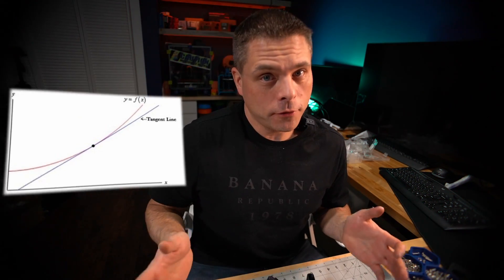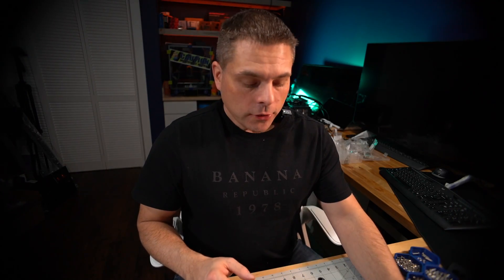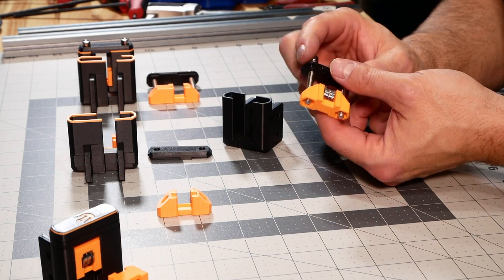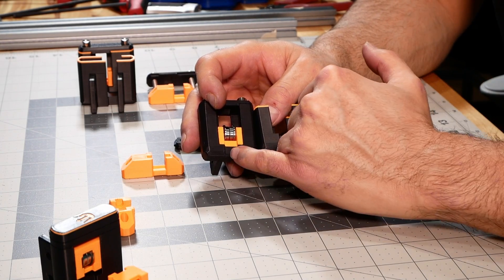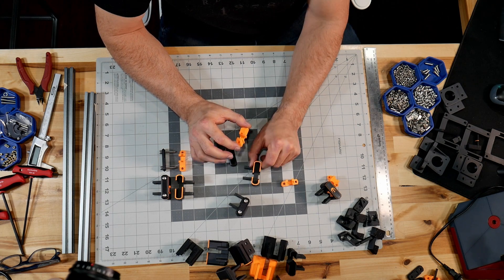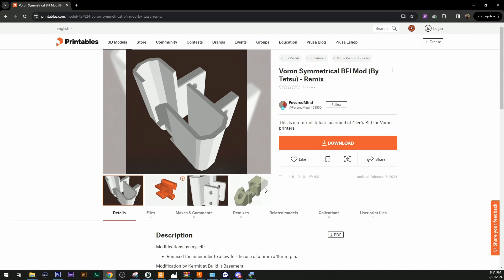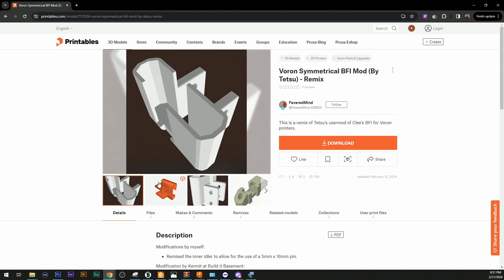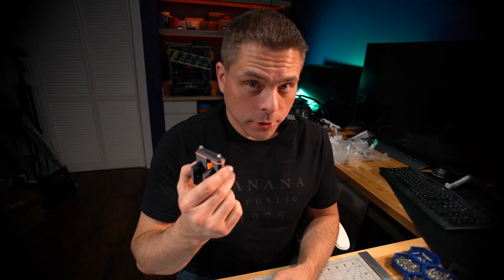Better Beefy Front Idlers (Voron Trident)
Clee wasn't for me since the design was lopsided. So I mixed some beefy with a Rama Llama and BOOM BIB Voron Trident Symmetric Beefy Idlers. Got a better name?

The who what and why on this and NOW I can continue on the Voron Trident build!  This is my Fourth Voron full build, my first Trident. Let the fun continue!

My Git link to my design (modified version of the Clee and the Tetsu)

Polymaker ASA:

Larger M5 Screws:

Right-Angle Ruler for making sure your frame is nice and square!